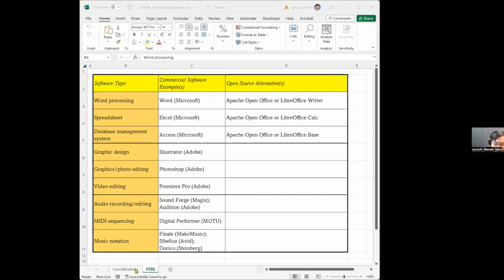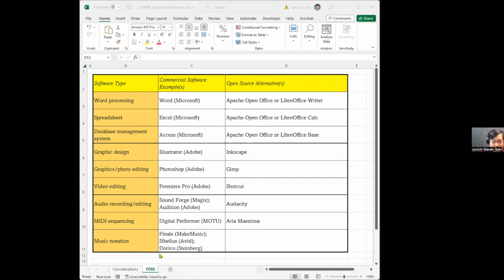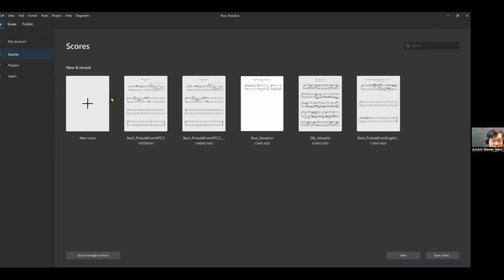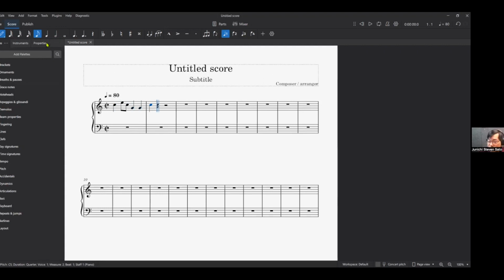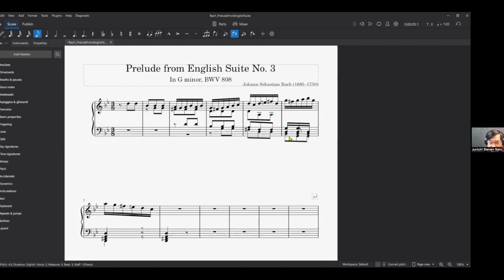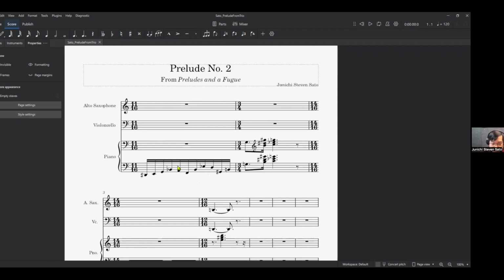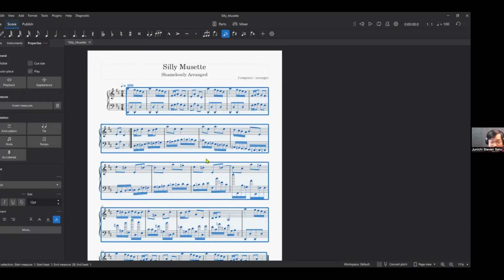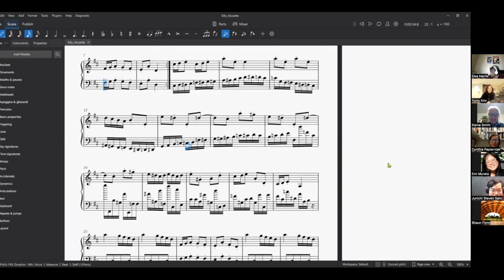CAMTA presents Junichi Sato: MuseScore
"Tech Talk: MuseScore" - A tutorial on how to use MuseScore
Junichi Steven Sato, DePaul University & Sato Music Studios LLC

Professional Development Program: January 13, 2023
Chicago Area Music Teachers Association (CAMTA)